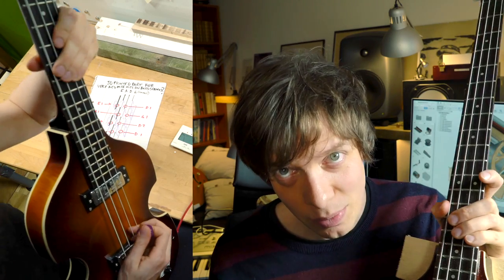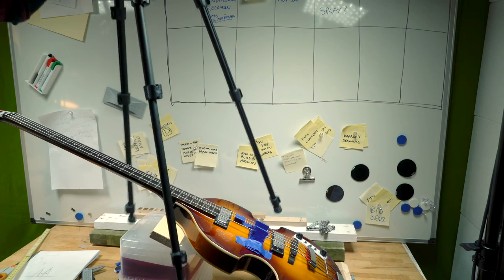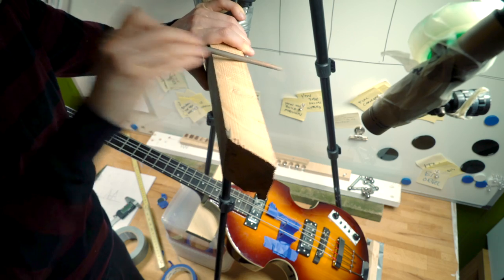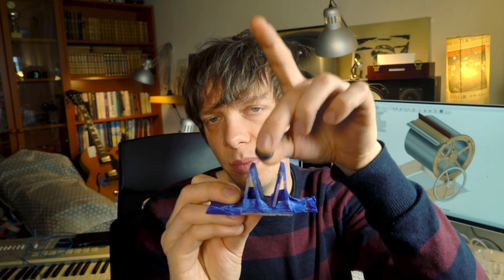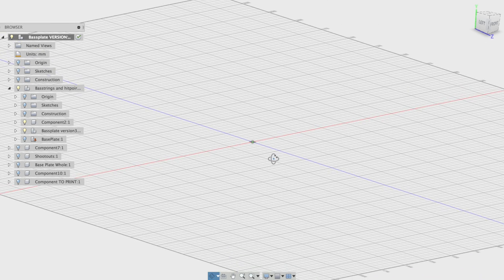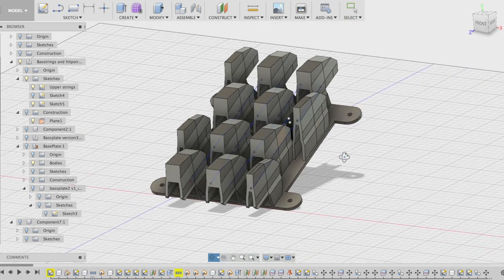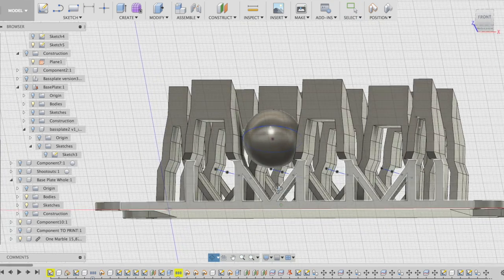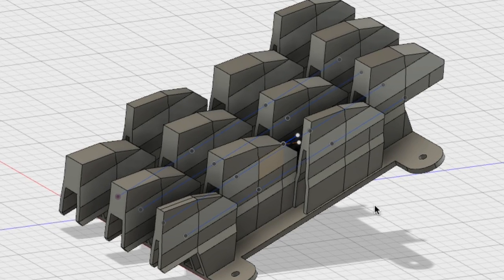How to hit Bass strings with Marbles - Marble Machine X #4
- To get the marbles to hit the bass strings accurately on the Marble Machine X we designed the first 3D printed part for the machine!

This is the kind of precision the first machine lacked and the precision that sooner or later will make the Marble Machine X able to play live on stage.

While the most parts of the MMX will be cut from birch plywood with a CNC machine, adding some 3D printed parts to the design of the machine open up a lot of possibilities. I am working on a design for 3D printed kick and snare drum right now and i think it could turn out really great both function wise and from an esthetics perspective.

By the way i will grind all the lacquer off the bass again, like i did on the first machine!

All the best have a nice day everyone! Martin

If you want to support what we do:

If you want to support:
The fact that you are watching the videos and care about the music and future of Wintergatan is the best support anyone can have, I want to thank everyone who is here for that kind of support, it is really the fuel for the Wintergatan Engine.

If you apart from that further want to support the projects, we have these different options set up:

Why do we accept support in this way?
I, Martin, can already sustain myself 100% doing what I love to do. If you want to support artists/organisations who have not yet reached that privileged position, please consider supporting other artists/organisations who need the support more. With that said, I have too many ideas and too little time and with your support I can get more help from people around me to execute the ideas better and bring them out in the world faster. Read a longer statement on this here:

for providing the CNC Machine and the 3D Printer for the Marble Machine X Project!